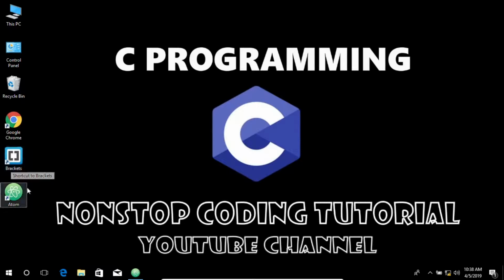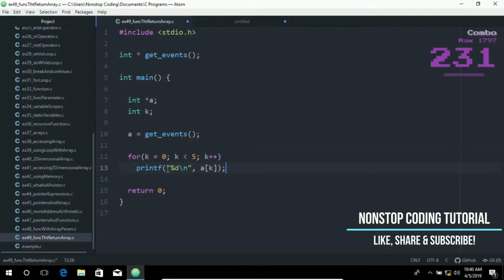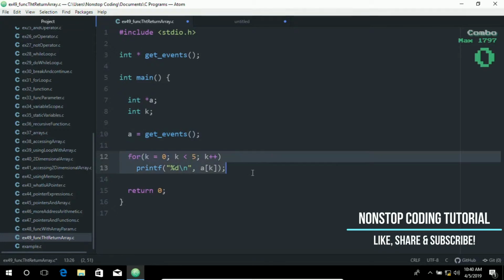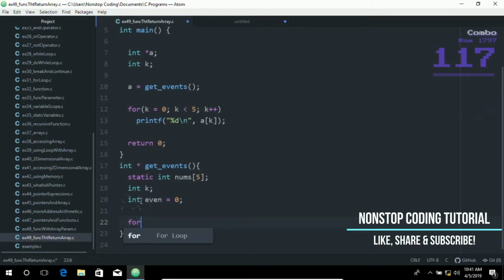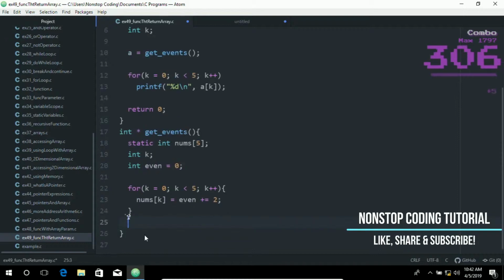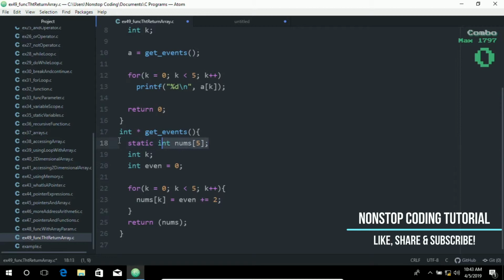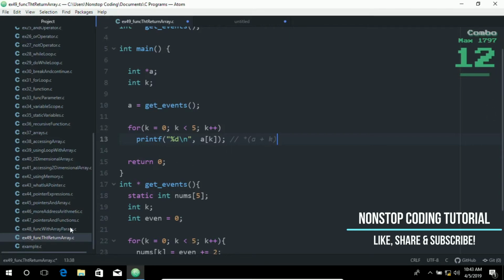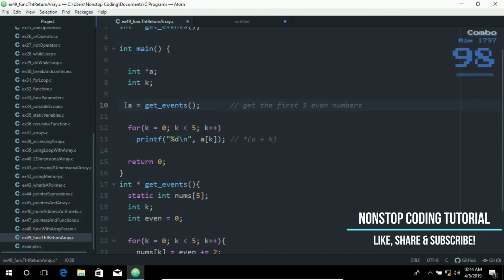Function Returns An Array Easiest Way To Learn Function Returns An Array W/ Atom in Windows 10 #51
Hi there folks and welcome to this easiest way to learn C programming. In this video, I will show you how to learn C coding in an easiest way that you can imagine. So what are we waiting for, let's get started. So, today we're going to learn Function Returns An Array Easiest Way To Learn Function Returns An Array W/ Atom in Windows 10 #51

Function that Return an Array
-just as a pointer to an array can be passed into a function, a pointer to an array can be returned.
-note that the pointer, not an array, is declared to store the value returned by the function.
-note that when a local variable is being passed out of a function, you need to declare it as static in the function.
-keep in mind that a[k] is the same as *(a+k)
-keep in mind that if abc[] = semi colon 1,2,3,4 semi colon
then, abc is a pointer which contains the address of the 1st member and *abc is the value of the 1st member
-then, we can expect that both abc[k] and *(abc+k) return the value of the (k+1)th member of the array.
-also keep in mind that by removing the asterisk (*) from function name, the results won't change.